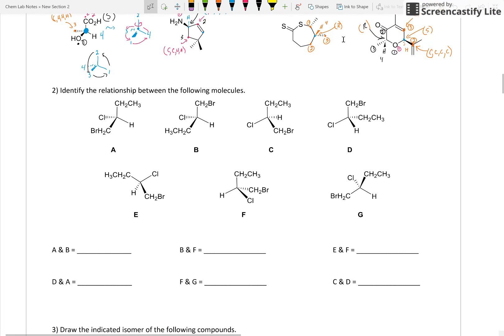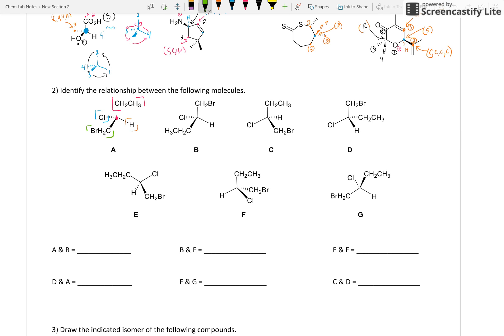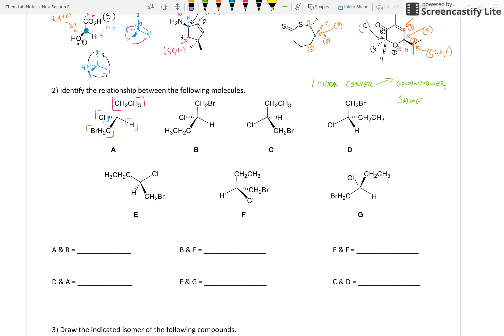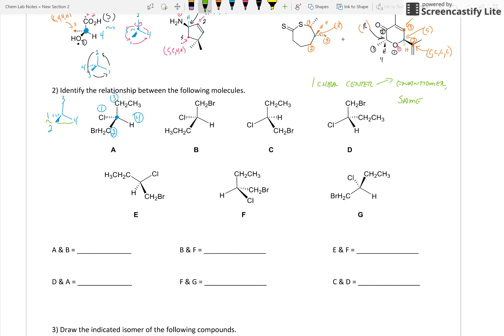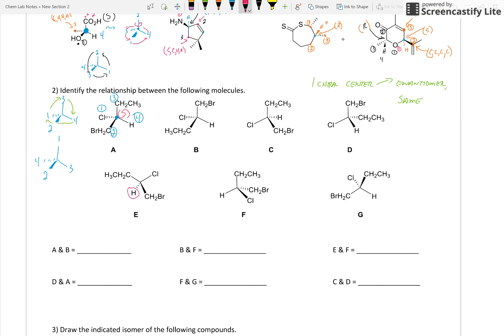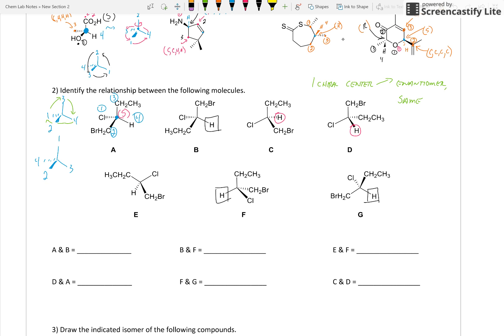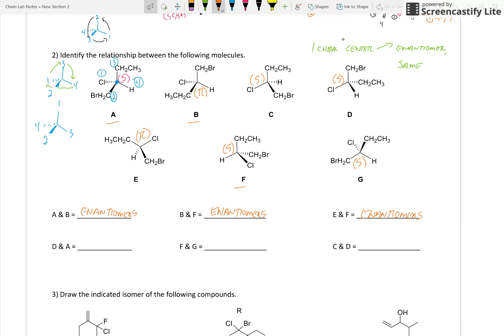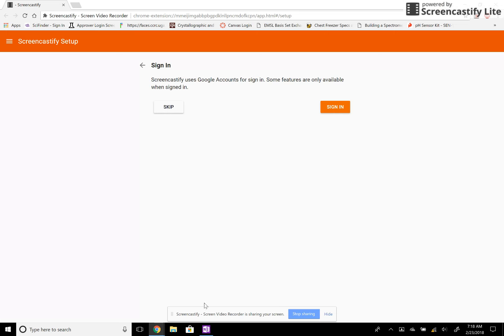Spring 2018 CH 260 Exam 2 Question 2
Question 2, Spring 2018, Exam 2